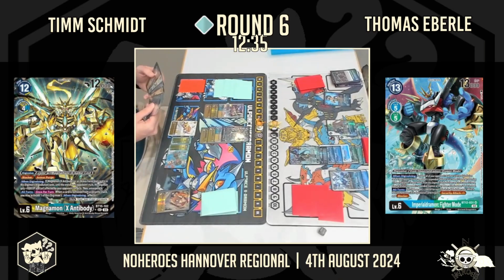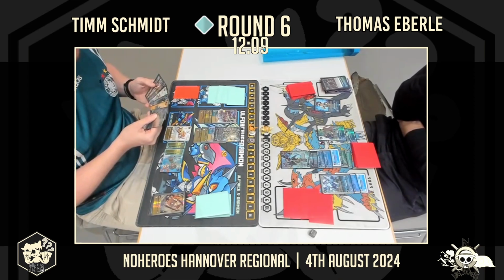Vaccine Armour vs Imperialdramon [EX6 Hannover Regional August 2024] Round 6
Round 6 of the Hannover Digimon Regional, hosted by noHEROES? Casted by yours truly.
EXPAND ME!

00:00 Ad Free, please subscribe or become a member